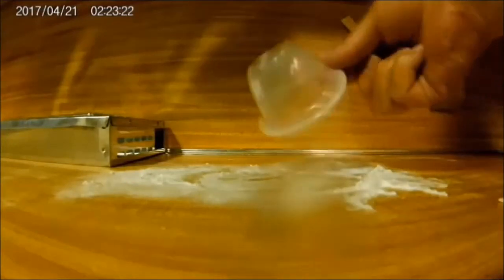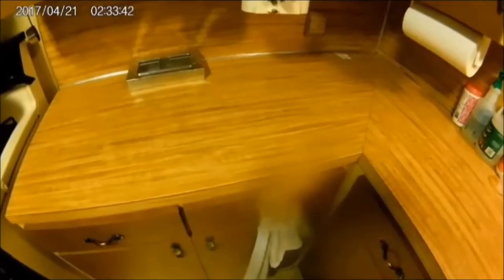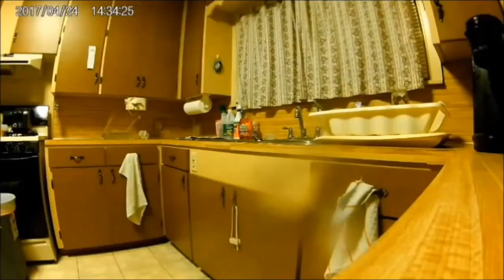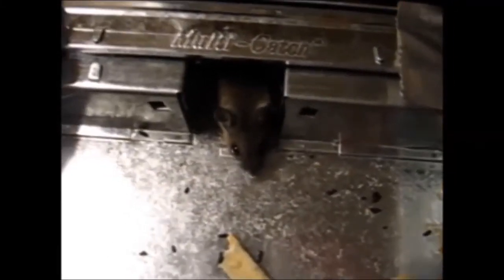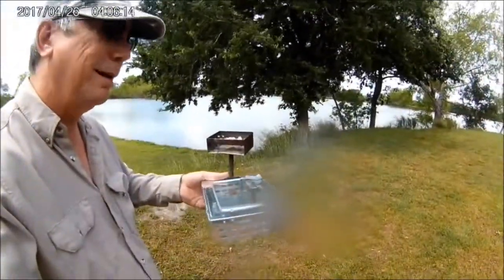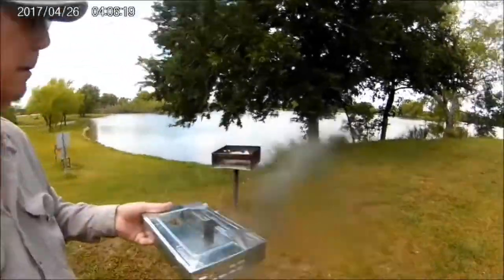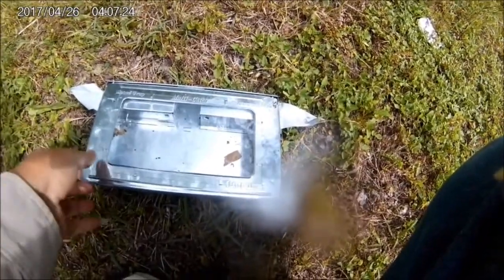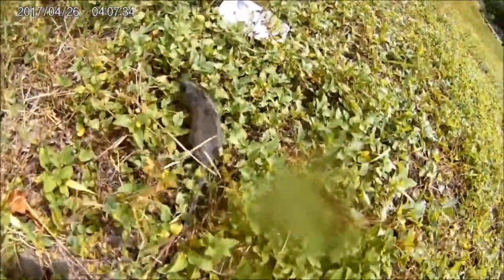How to trap and rid your house of mice.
I had to find where a mouse was getting into my house and leaving a mess on my counter top.. Catch it and decide what to do with it.